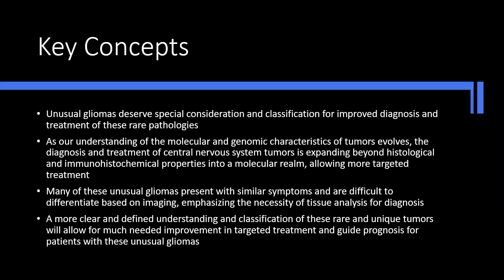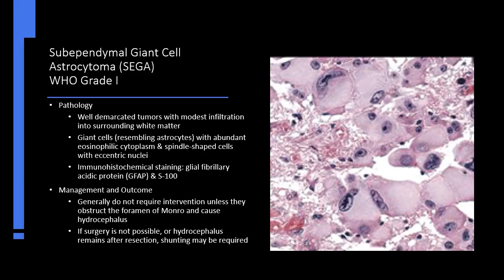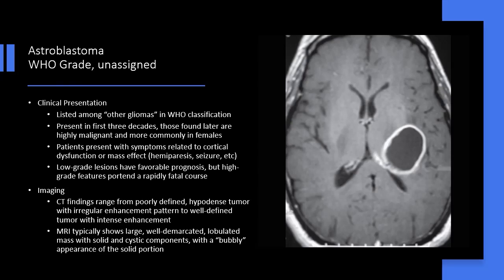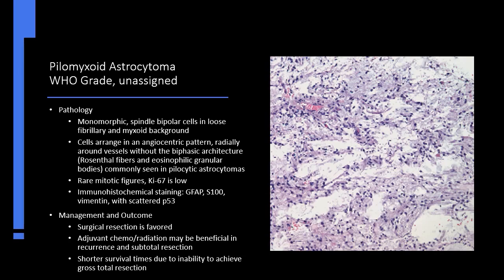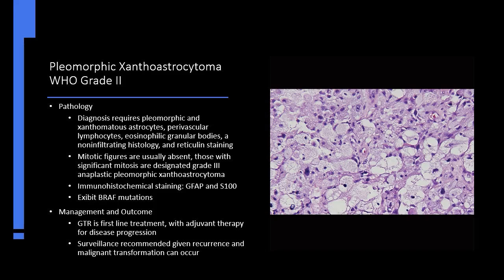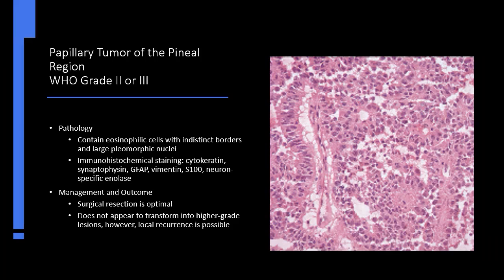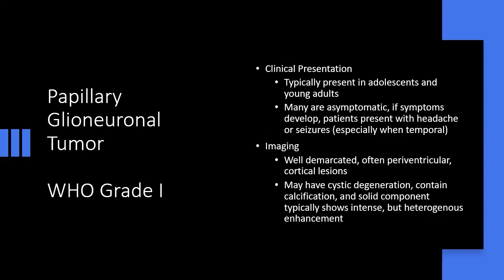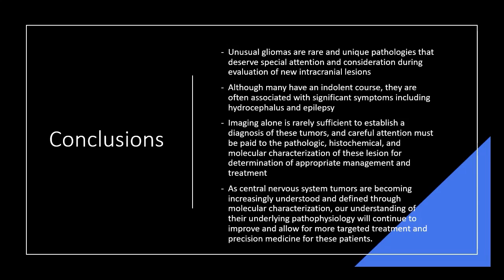Video 161 1 Unusual Gliomas